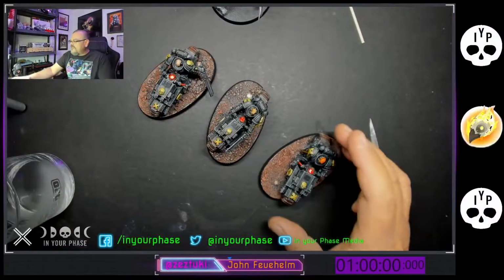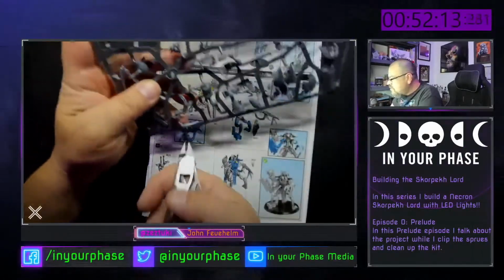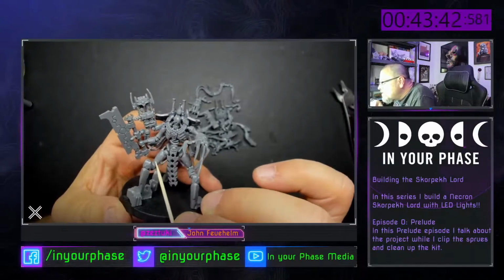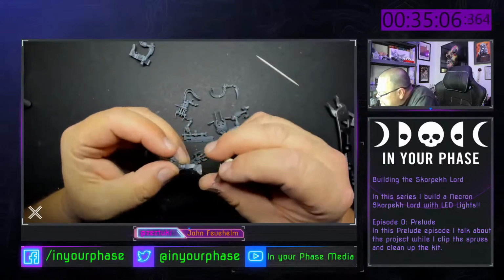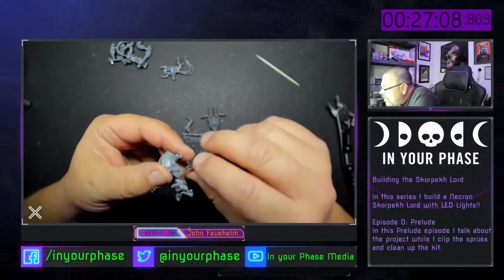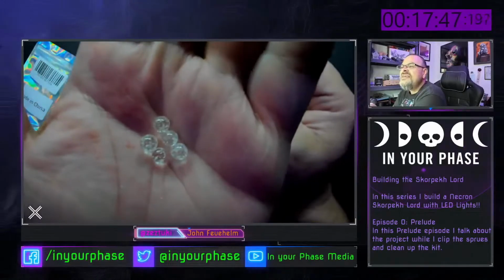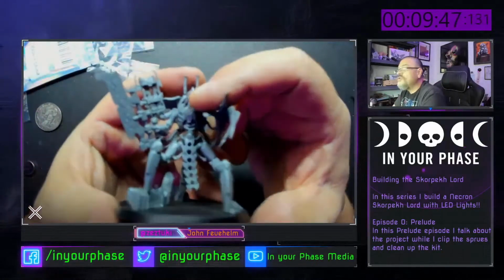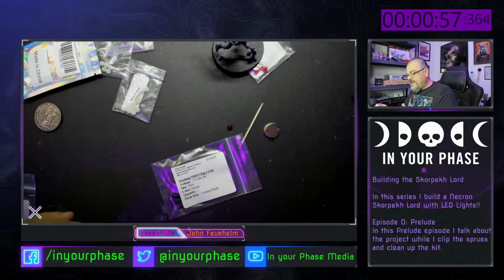In Your Phase: Building the Skorpekh Lord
Building the Skorpekh Lord

In this series I build a Necron
Skorpekh Lord with LED Lights!!

Episode 0: Prelude
In this Prelude episode I talk about
the project while I clip the sprues
and clean up the kit.